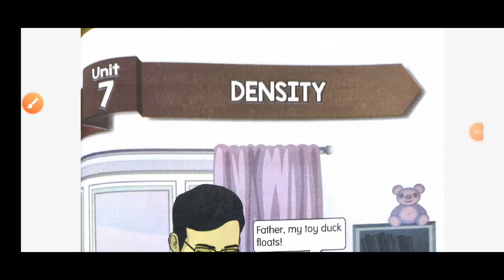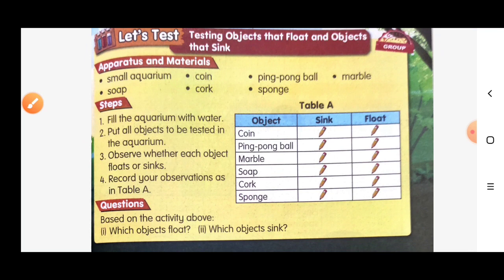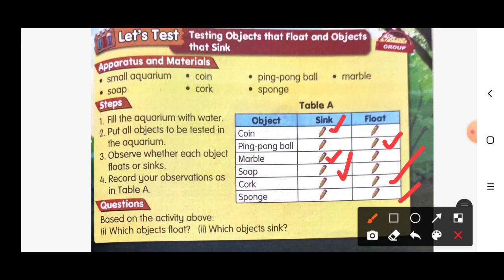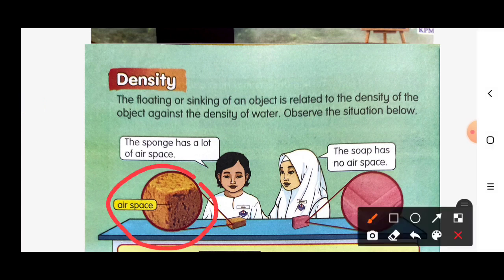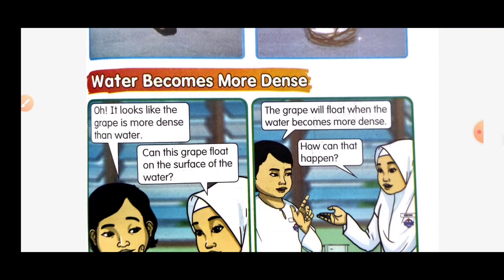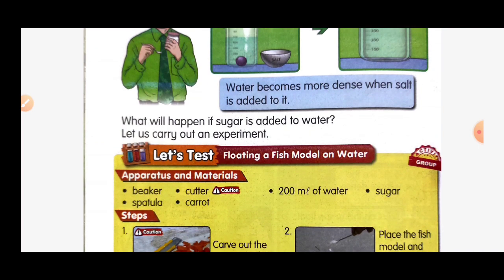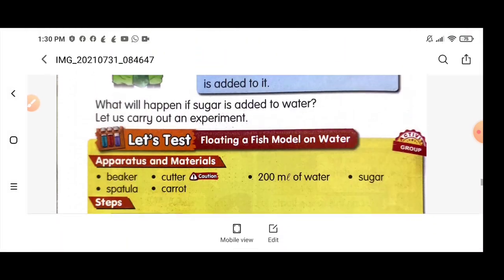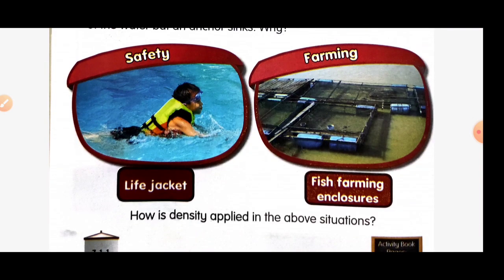Science Year 3 | Density